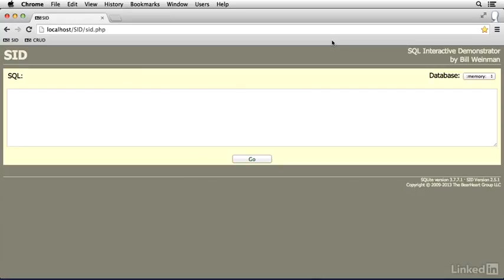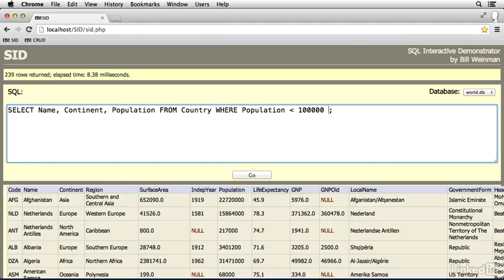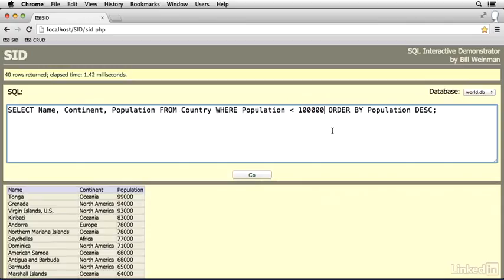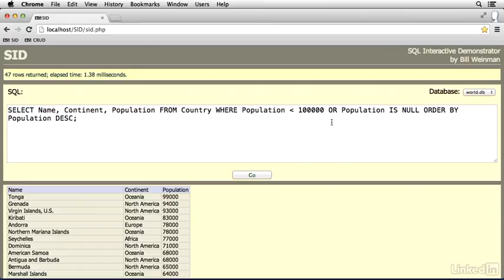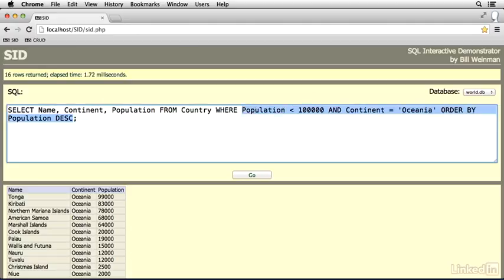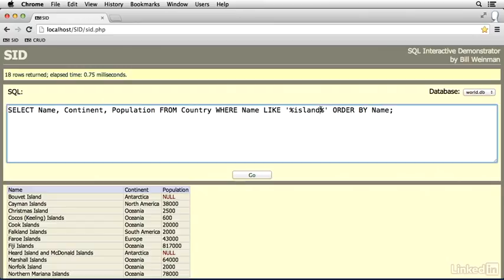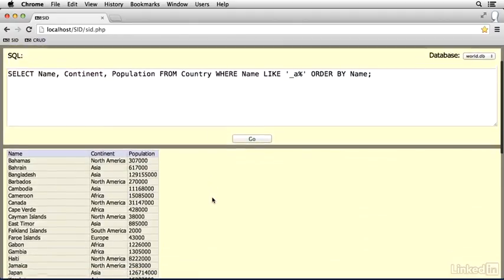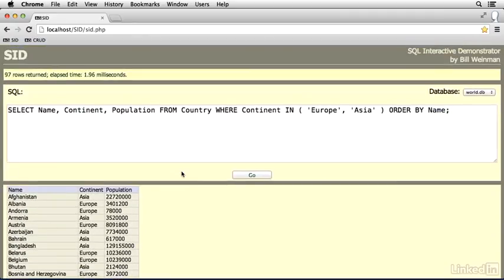012 Filtering data with WHERE, LIKE, and IN